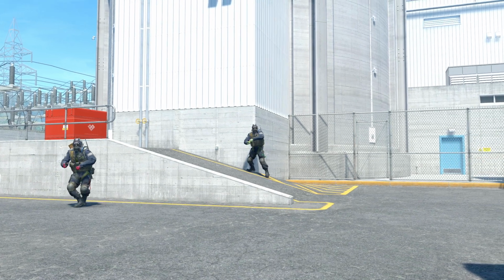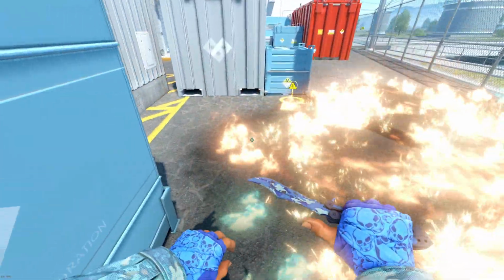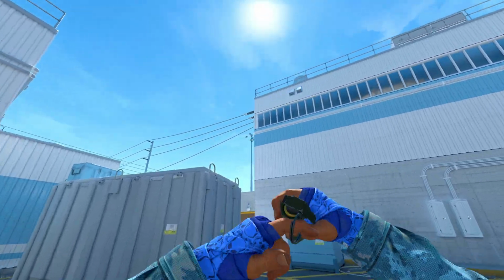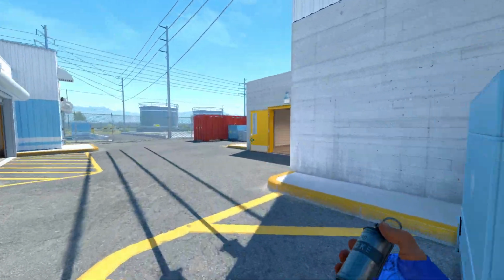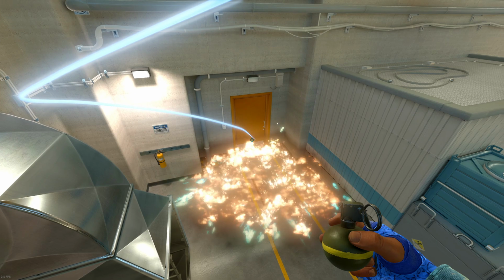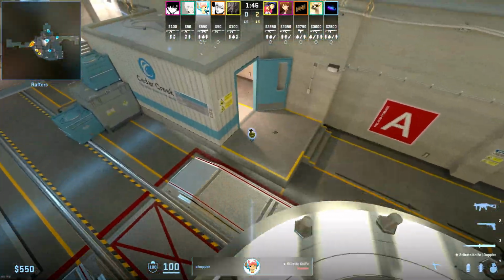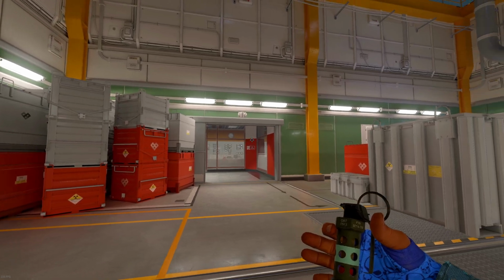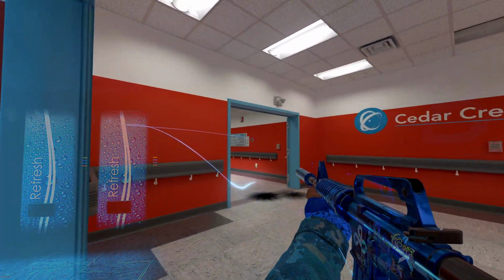CS2 Nuke - The CT Essentials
🕒 Timestamps:
0:00 Outside
2:25 A-Site
3:47 Ramp

➕ My Crosshair Code:
CSGO-zFWrG-zGdny-E6U6G-3qCqc-jonpQ